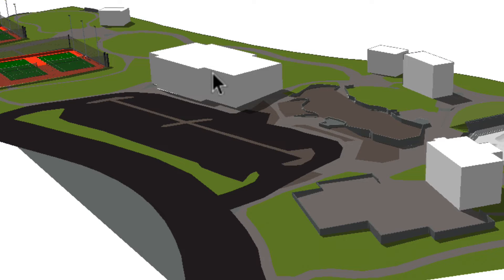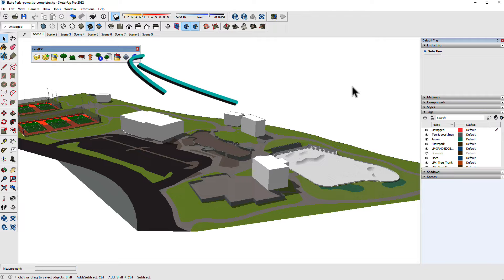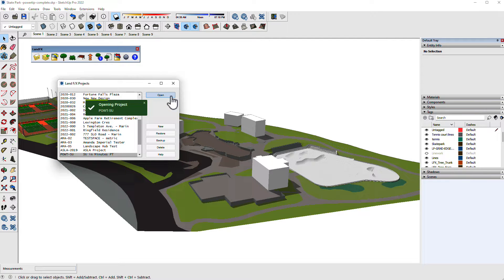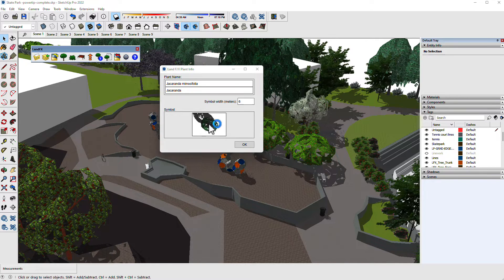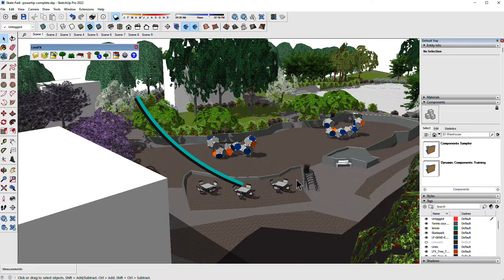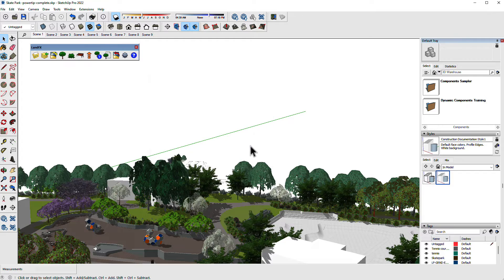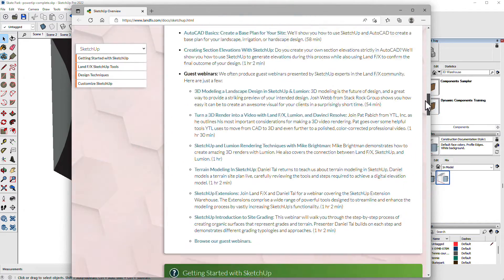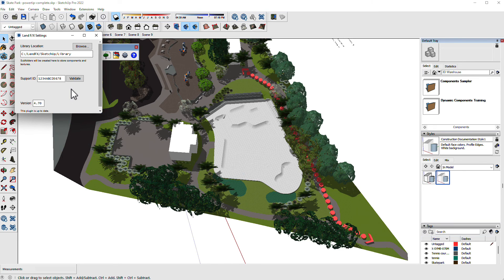Power Tip: Land F/X SketchUp Plugin in a Few Minutes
If you need to create a landscape planting plan or site furniture plan is SketchUp, this is the extension for you. Connect with AutoCAD, or just work in SketchUp. Add trees, shrubs, perennials and annuals from a database of over 45,000+ species. Assign from a library of hundreds of components, or assign your own component. Place plants at your specified size, at terrain, or import a full plan from our AutoCAD plugin. Place site furniture from manufactures' catalogs. Run a schedule in SketchUp, and place concept lines for a perfect presentation. There's a lot you can do in this plugin with the support of Land F/X, trusted by thousands of design firms worldwide.